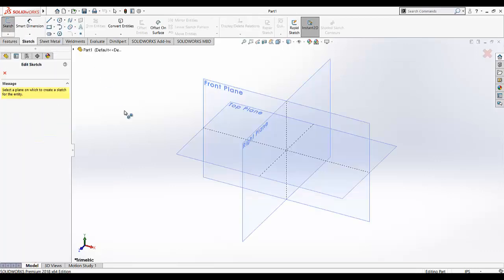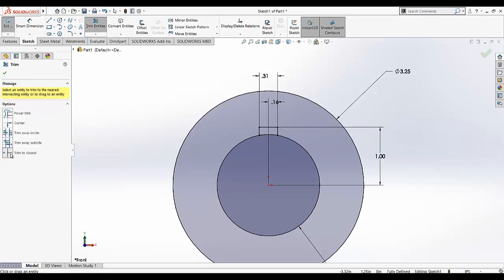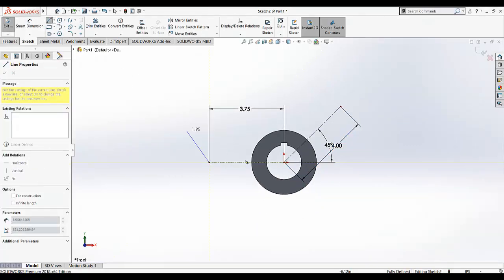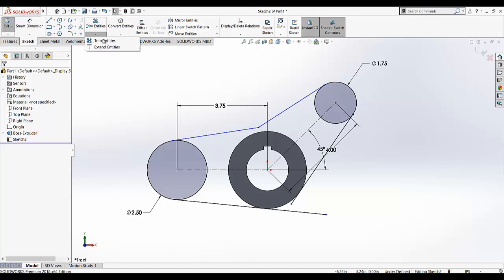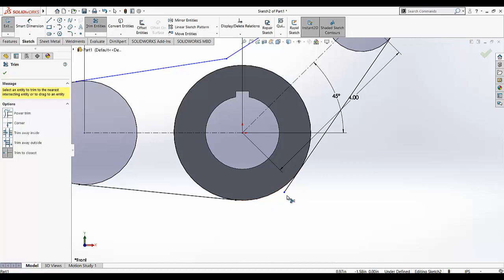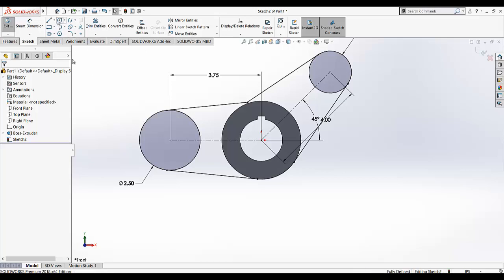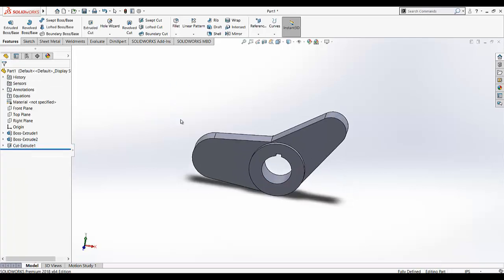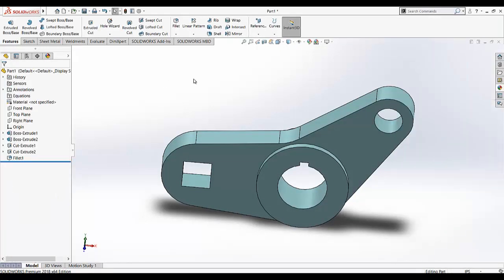solidWorks Beginner's Tutorial-Lever Arm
In this video tutorial lever arm is designed using basic concepts and ideas.